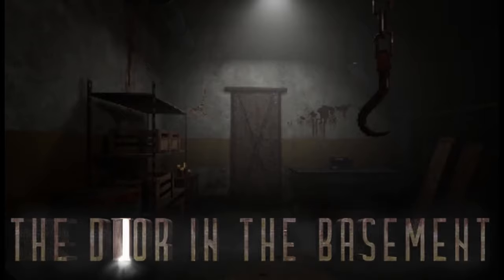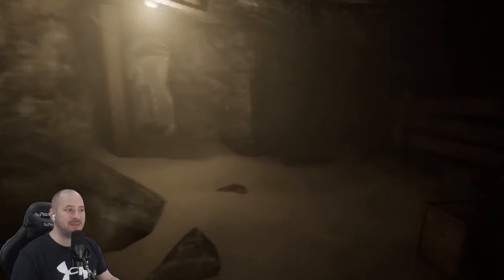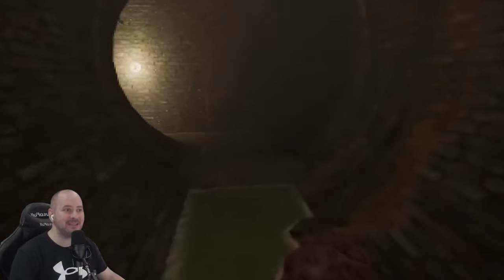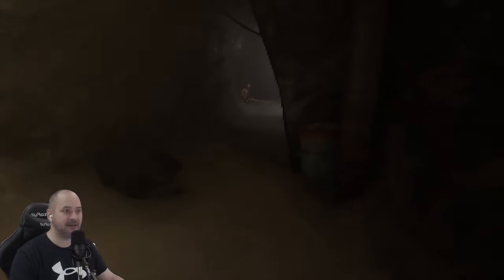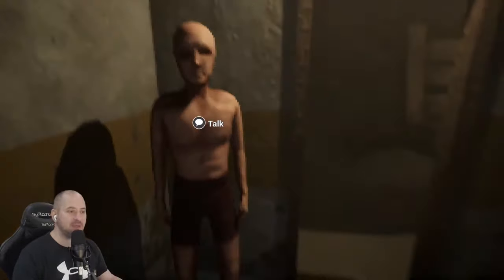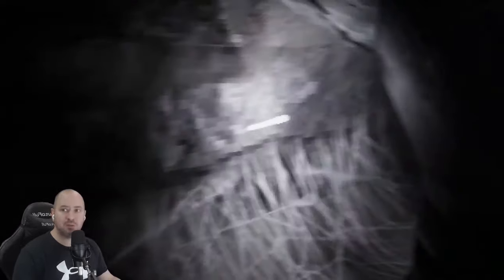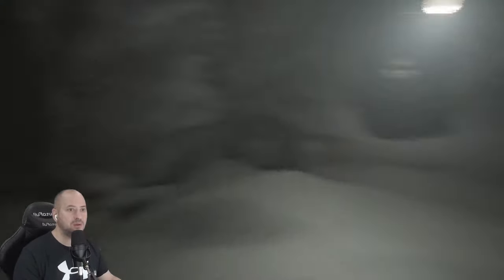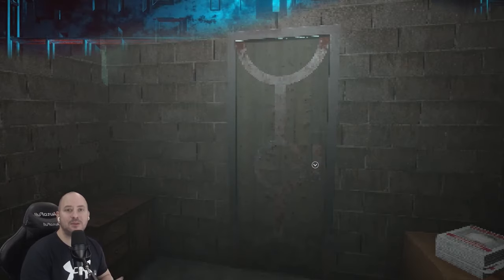Some Doors Should NEVER be opened! - The Door in the Basement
After going through a mysterious door that appears in the basement of your family home, you are transported to a strange subterranean world. With the doorway closed, you must navigate the dark tunnels to find a way out and discover the mysteries that brought you to this place.

The Door in the Basement is a first-person atmospheric pixelated horror game. Explore, complete puzzles, and avoid the horrific creatures roaming the tunnels as you learn more about the world and its strange inhabitants.